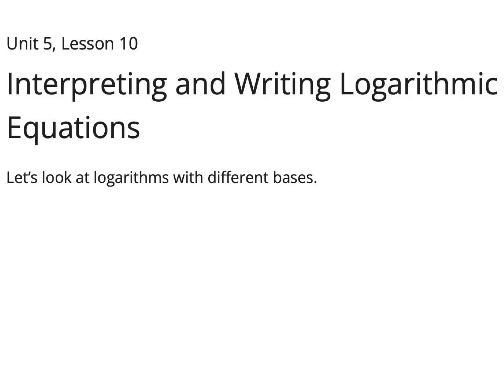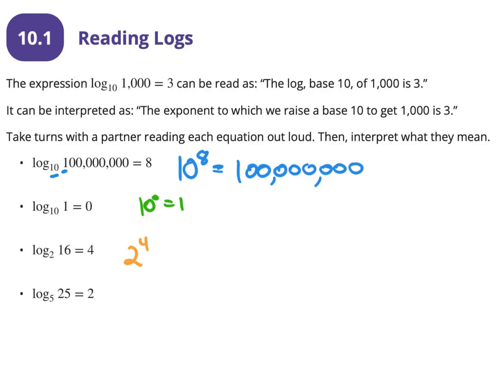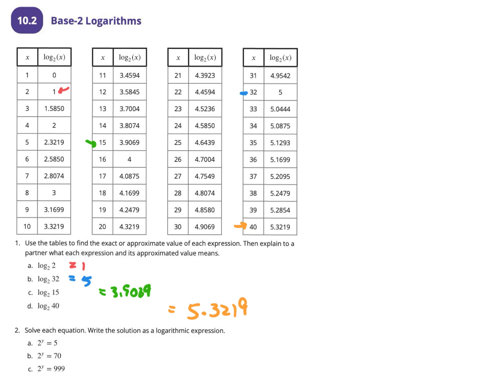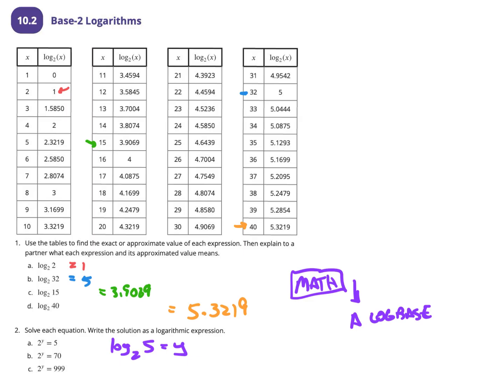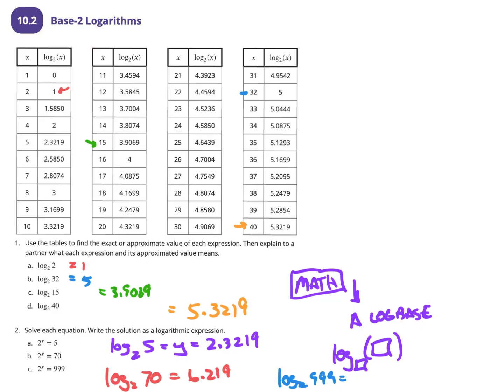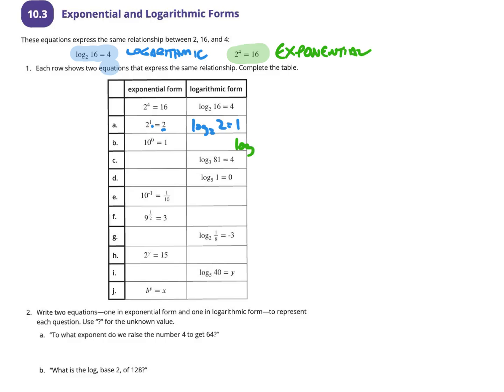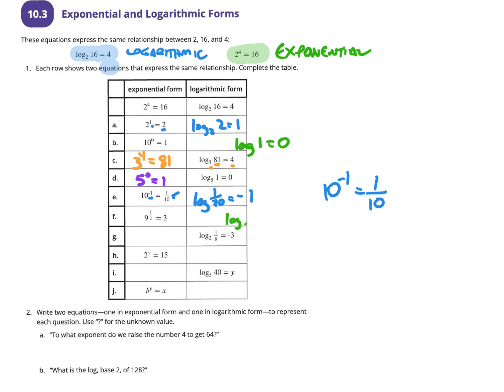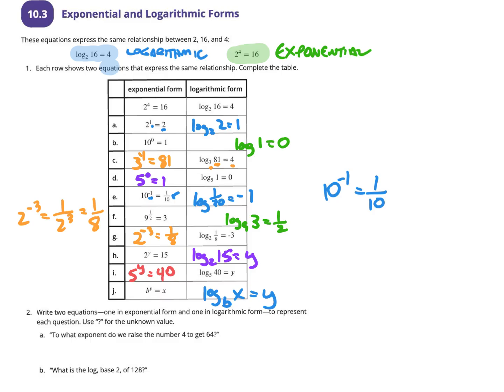5.10 lesson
00:00 Slide 1
00:10 Slide 2
01:53 Slide 3
05:44 Slide 4